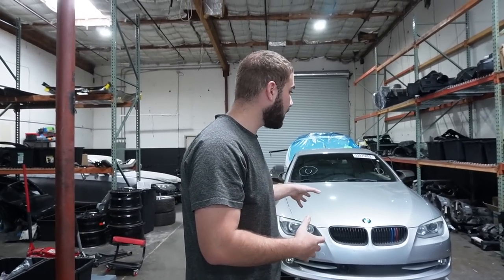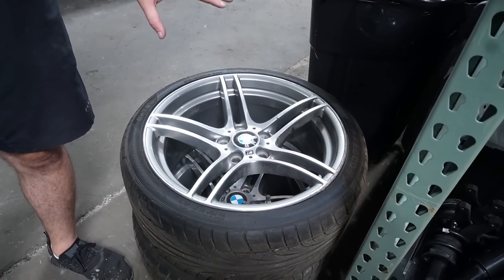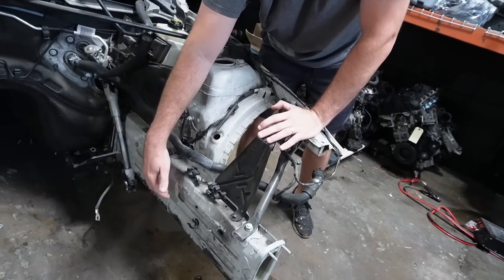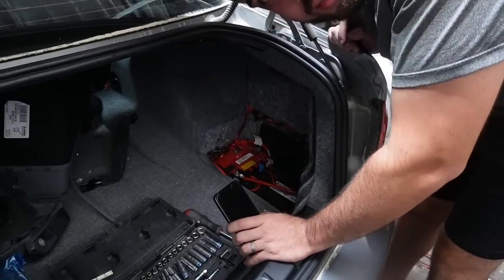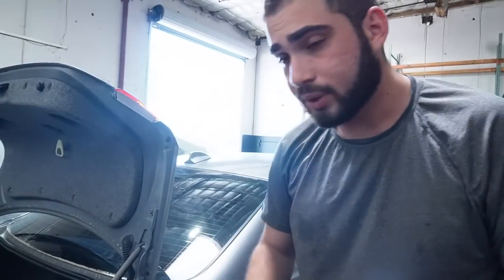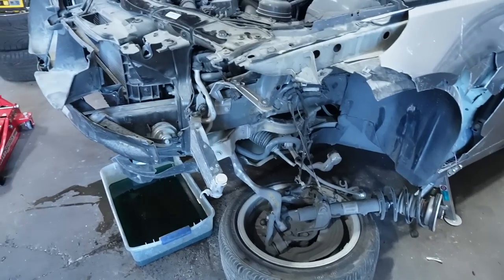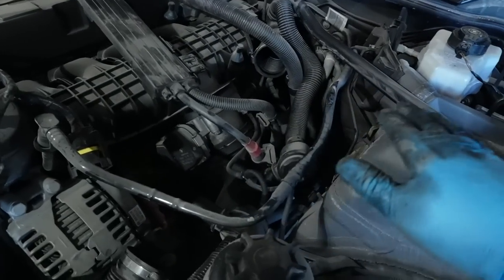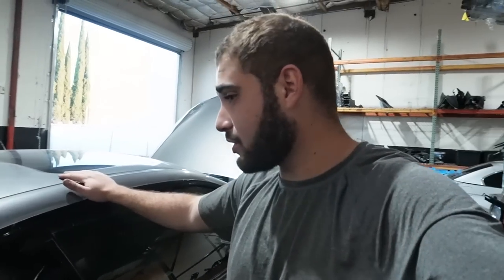First Build at the New Shop: Resurrecting this Powerful 335is!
Now we got a lot of builds happening here in the near future, one being this amazing 335is, another being my friends e92 m3, and last of all a car no one would ever expect, the most expensive Bmw rebuild I have ever done coming soon. I figured lets start off with the build I am most excited about getting on the road daily driving! I truly regret selling my 335is, such an amazing and limited car, me and my wife have some fun plans for it!

KiesMotorsports NOUR5
BurgerTuning
FCP EURO
AzaAutoWheel
Suvneer
SSR Performance